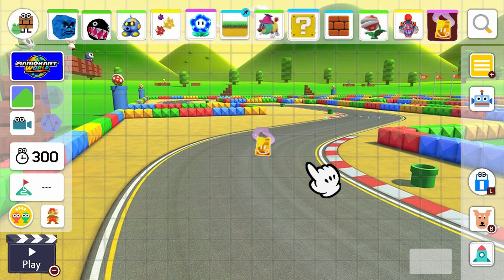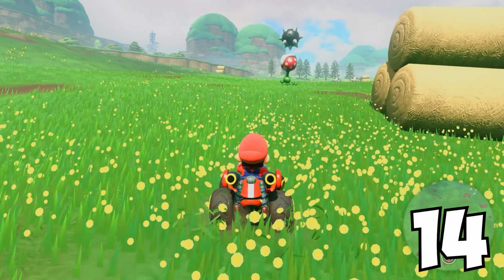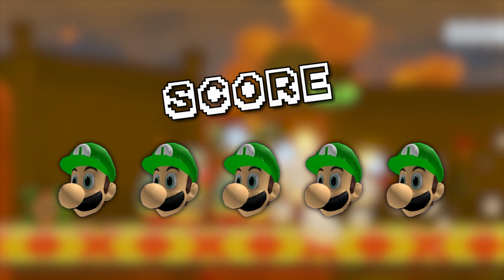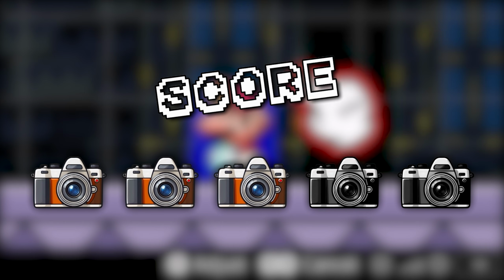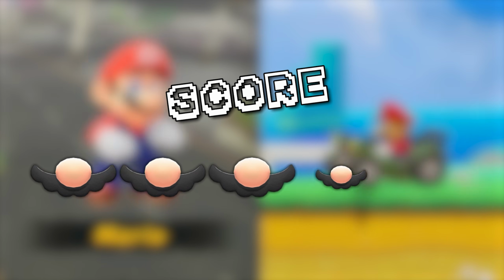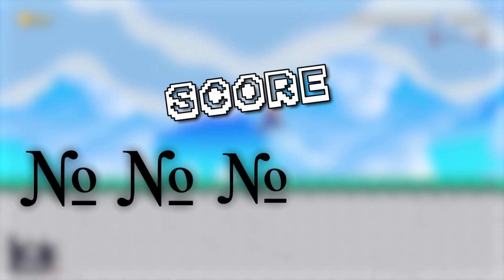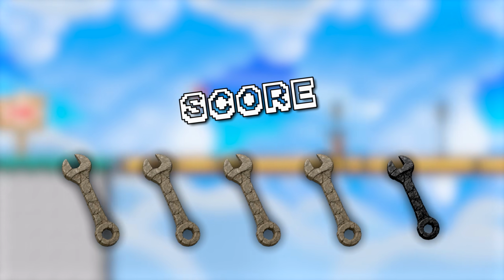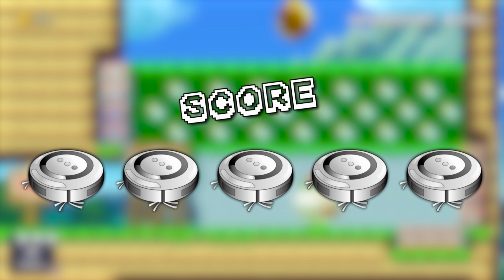I made Mario Kart World in Mario Maker 2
I received this incredible LEGO Technic supercar – and now I can race it in Asphalt Legends! Download Asphalt Legends using my link below,
and try out the LEGO Technic supercars, and get ready for the Constructors’ Showdown from August 22 to September 7!

THANK YOUS

Thank you @Boostwoob_2 for the score animations!

No one reads the description. If you see this, comment "Woah, I can't believe he had a real alien help him build the UFO!" No one will ever understand why.